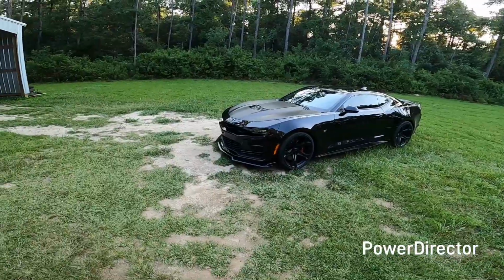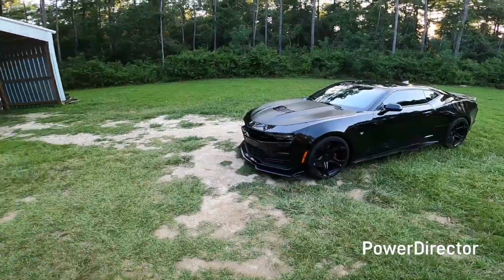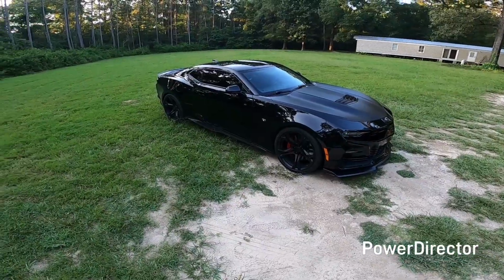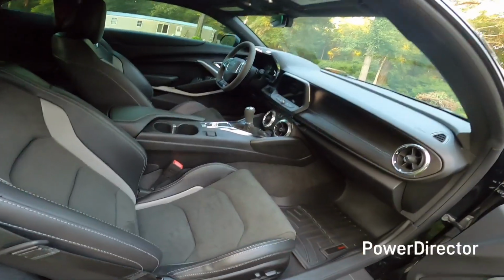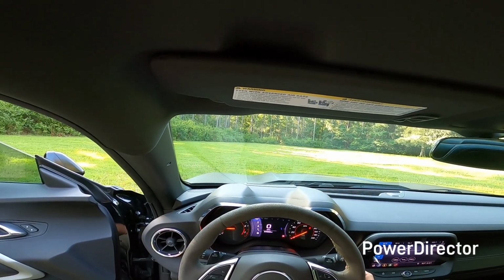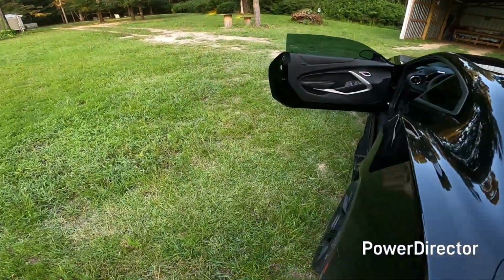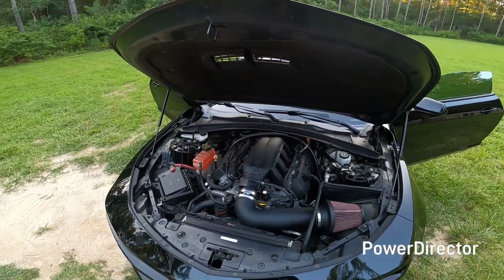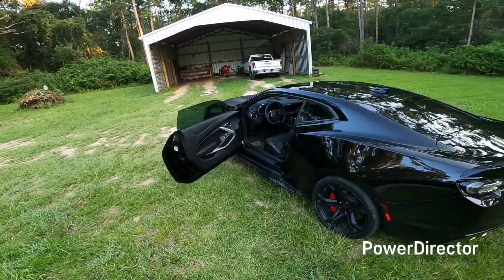4 Years With The Camaro SS 1LE - Honest Ownership Review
My review of the Camaro SS 1LE after 4 years and 40,000 miles.